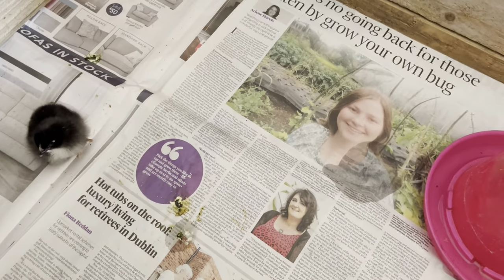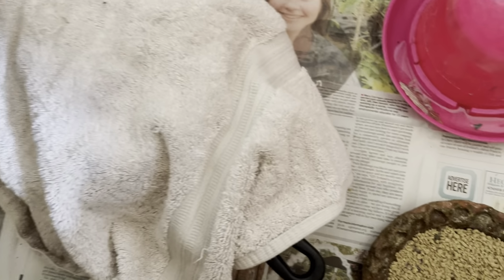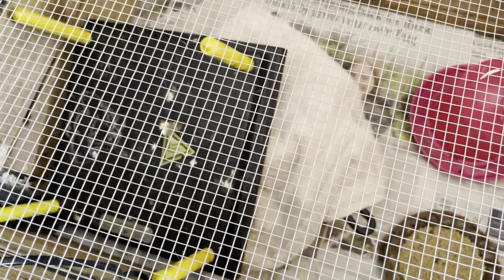Fresh hatched chicks need heat, I'd to think fast with electric-outage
I hunted for a hot water bottle but none to be found. So I had to get a pot with hot water and a towel to keep babies warm. It worked and they were fine when hours later the electric came on again.